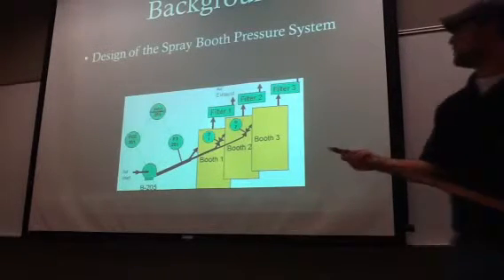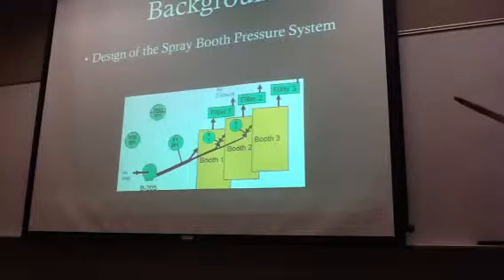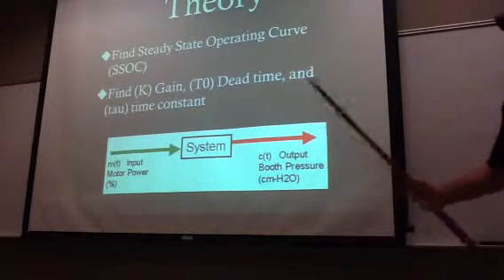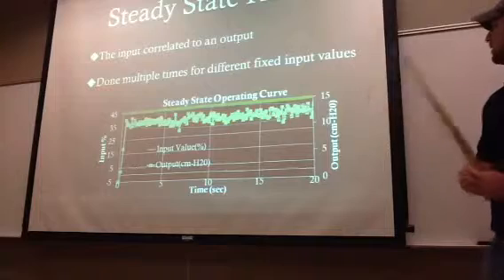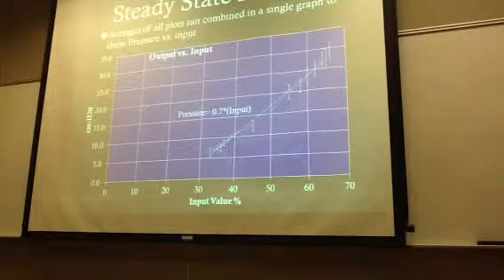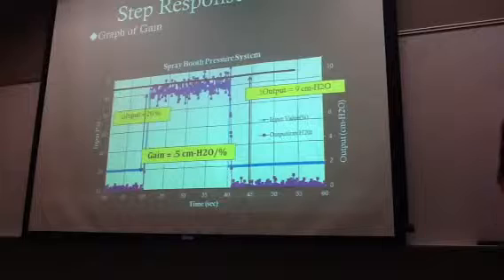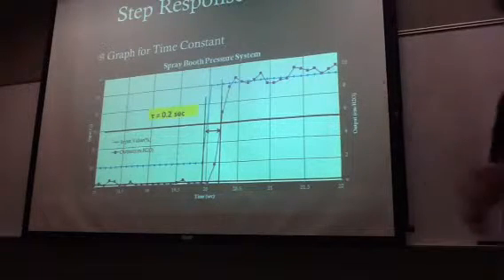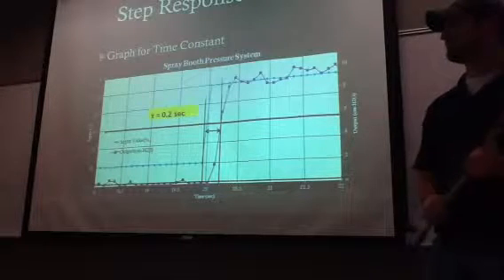3280L Spring 2013 Week 4. Presentation